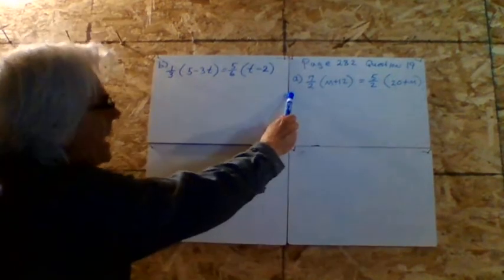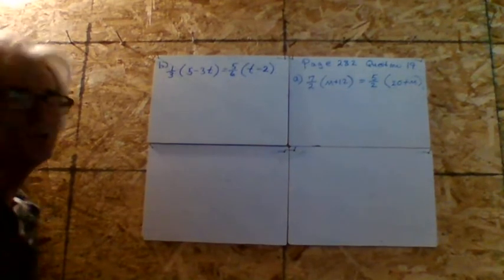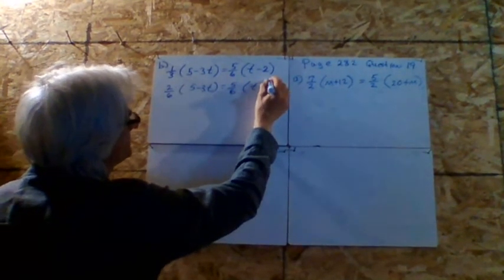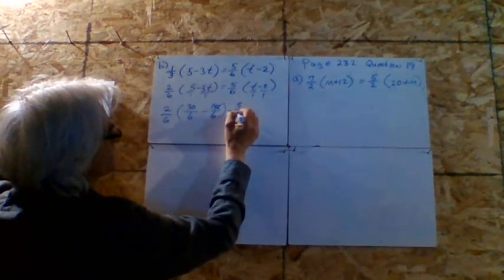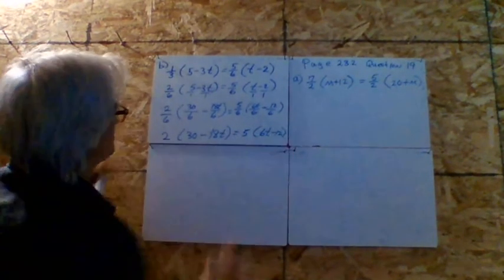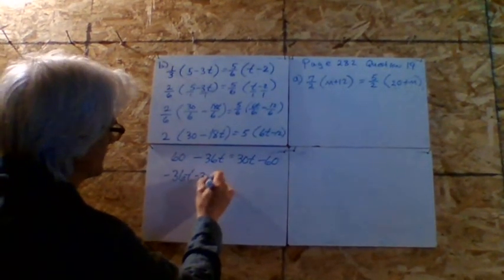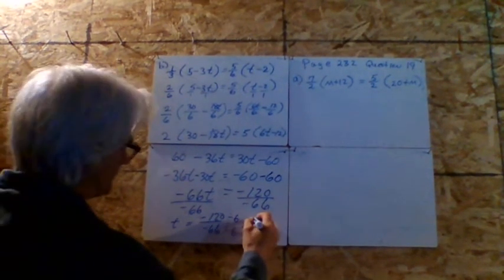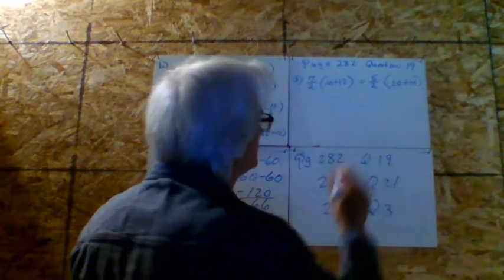lesson 2 6 2 Take it Further pg 282 Q19b